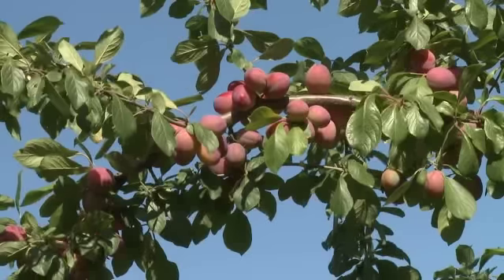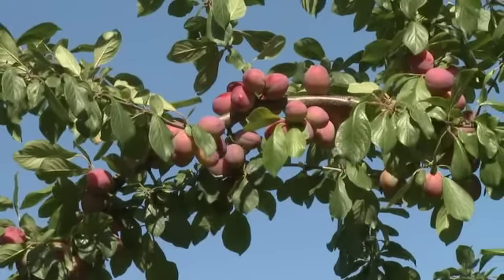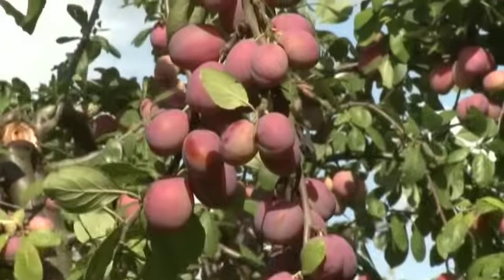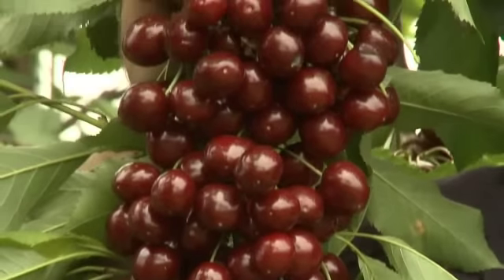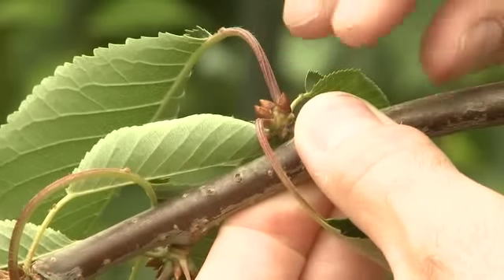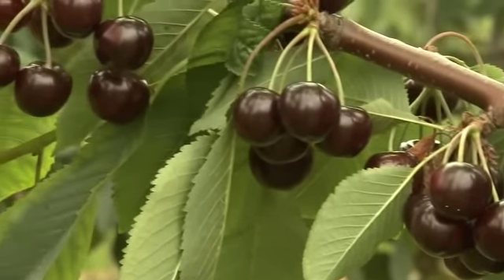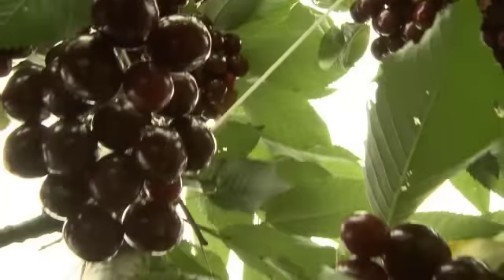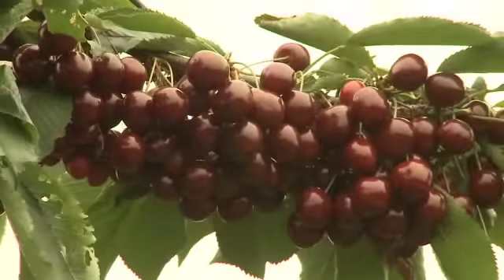Cherry, Plum & Apricot Mini Orchard